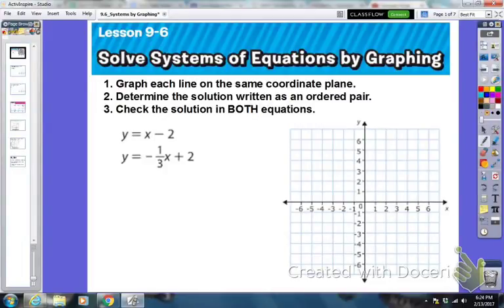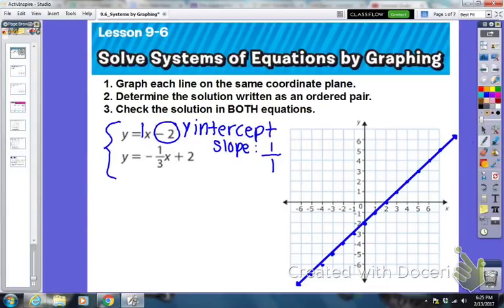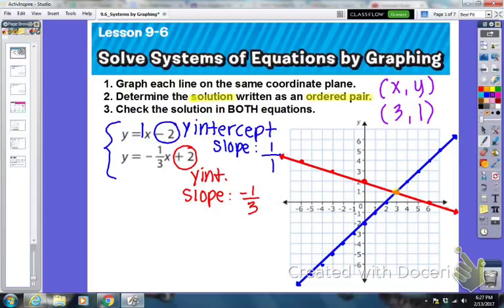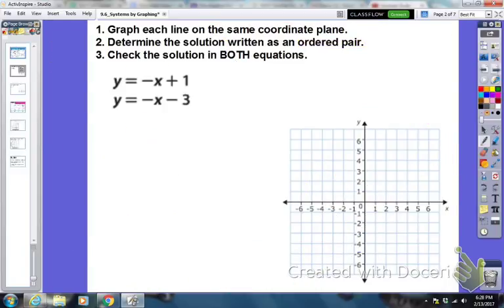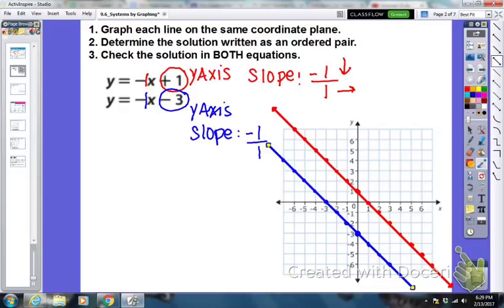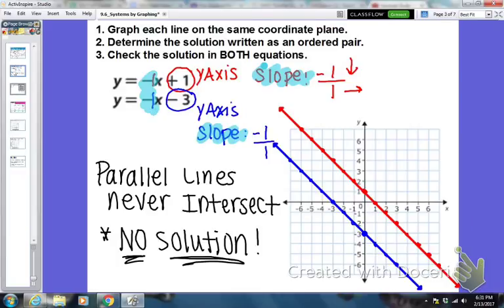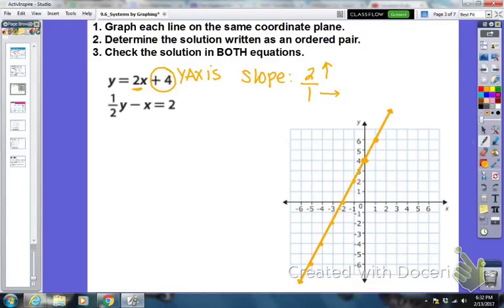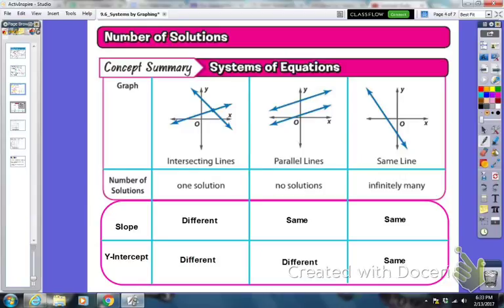pre-alg lesson 9.6